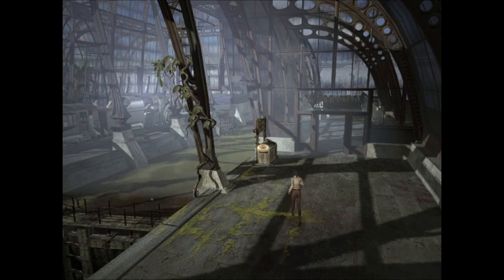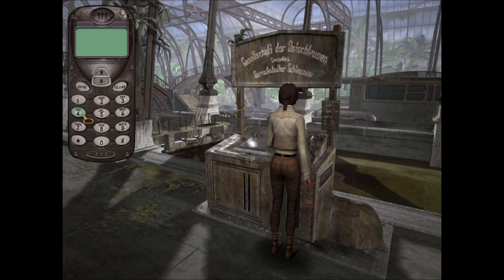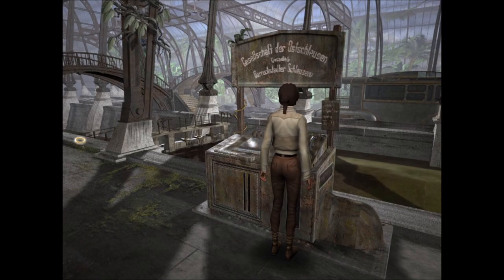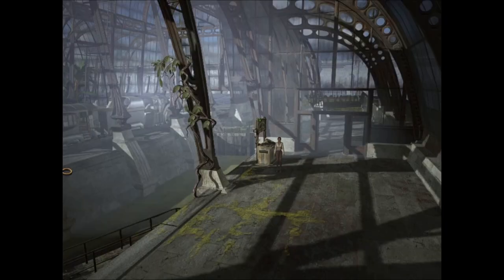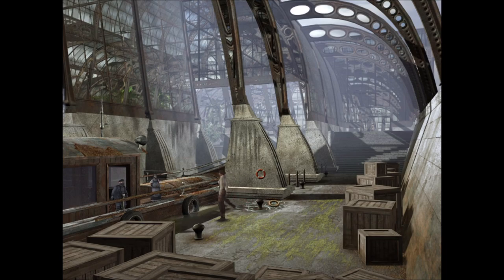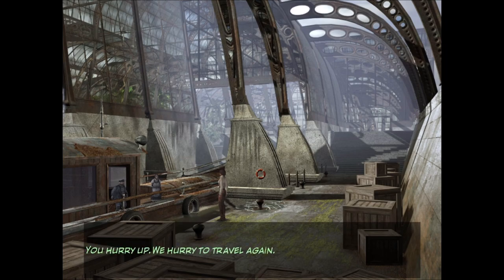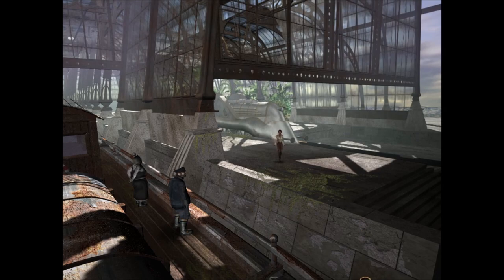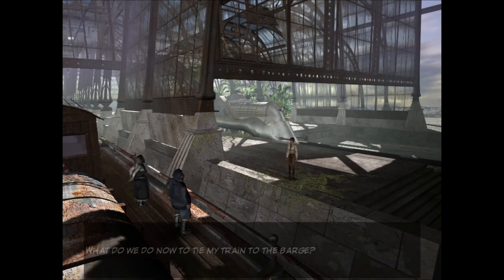Syberia - Live Bandstand Music in Barrockstadt - 010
Story status: Kate needs money and in order to get that she must repair a mechanical bandstand with some eggs...

Info: This let's play used the software dgVoodoo 2 to make it look better.

Video Highlights - Syberia Part 010
00:00 - Video Starts
00:04 - Kate is looking down on Barrockstadt
01:20 - Fancy and egg?
03:10 - Miss! Miss! Please excuse me
05:37 - Cutscene - The Barrockstadt Bandstand is live!
07:42 - Back talking to the professors
09:30 - Sweet bag of money
13:34 - Kaaate! How are you baby?
15:42 - Operating heavy machinery
23:55 - Thank you good but greedy people
26:07 - Is that you professor Pons?
28:22 - End of part 010!

Video Audio: English
Commentary: Yes
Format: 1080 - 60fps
Game: Syberia
Developer: Microids